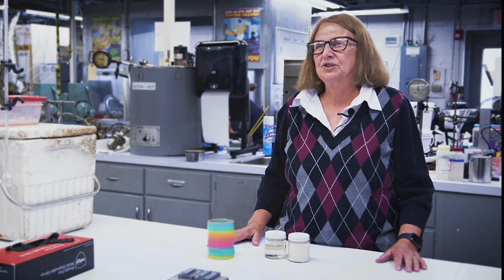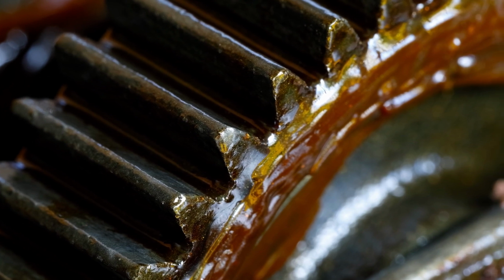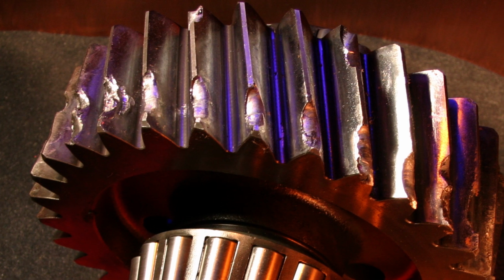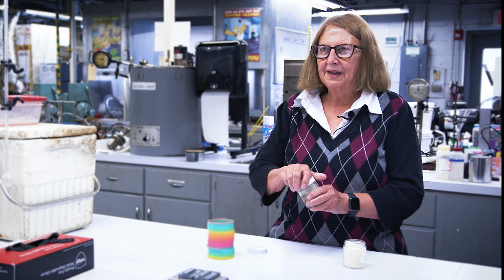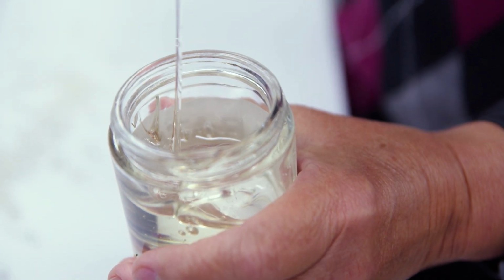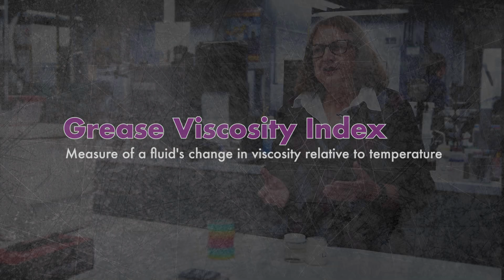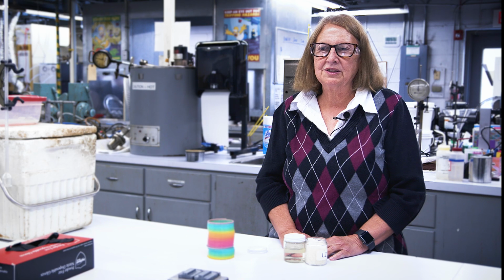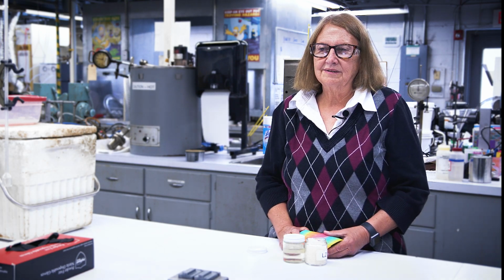The Importance of Polymers in Grease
In the Mystik Grease Lab, Sandy Cowan, Grease Technology Manager, discusses polymers and why we use them in greases. To learn more about polymers and Mystik greases, check out our Resource Center